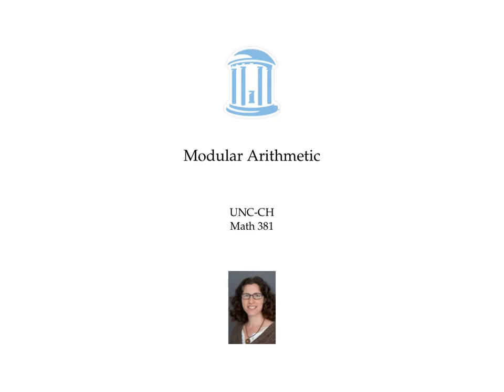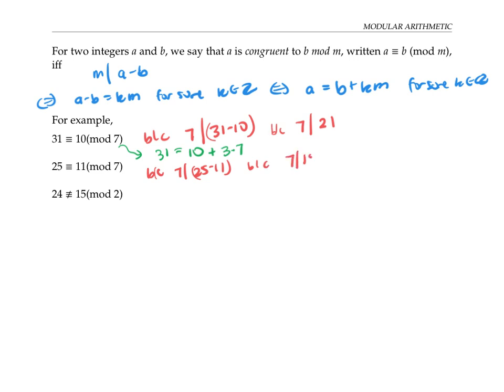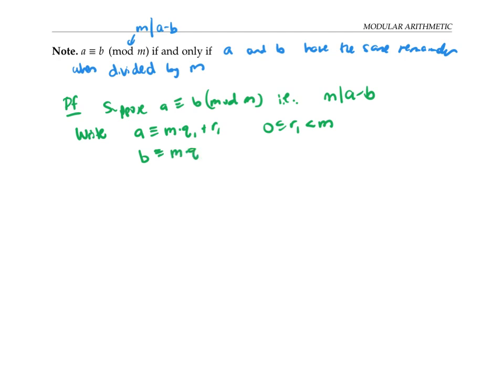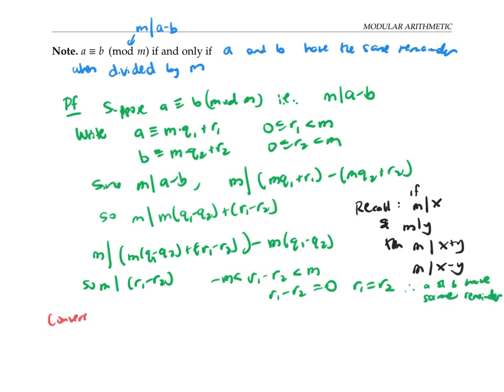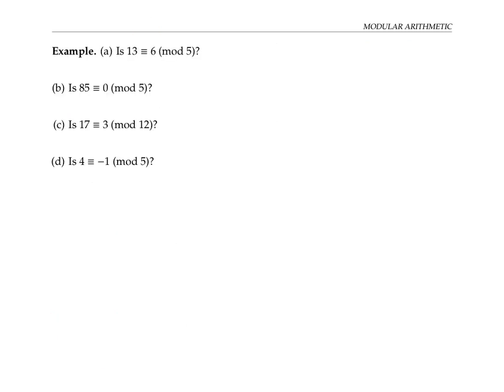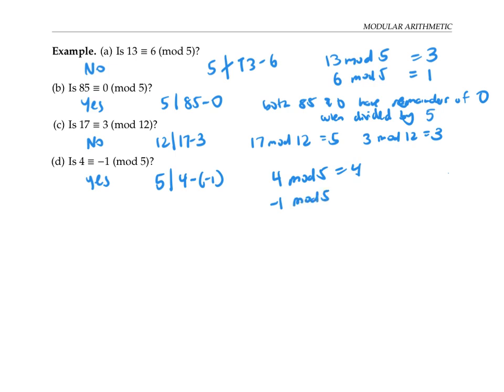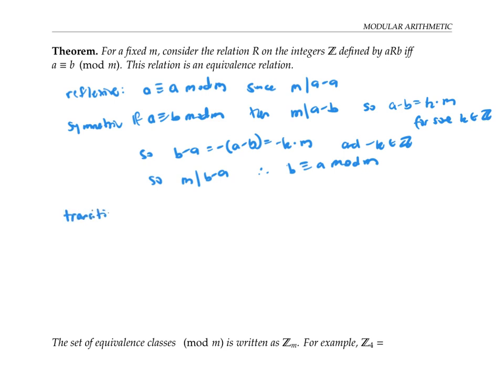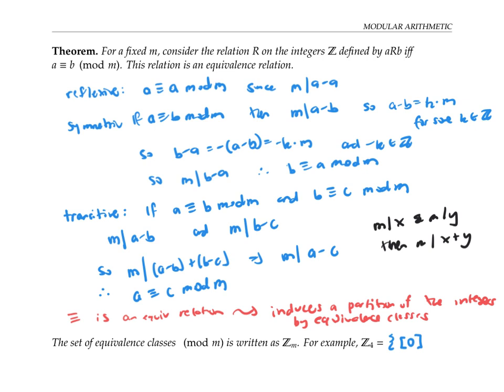Modular Arithmetic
For integers a, b, and m, we say that a is congruent to b mod m if m divides (a - b), or equivalently, if a and b have the same remainder when divided by m. This video gives some examples of integers that are congruent mod m for various values of m, and also shows that congruence mod m is an equivalence relation.